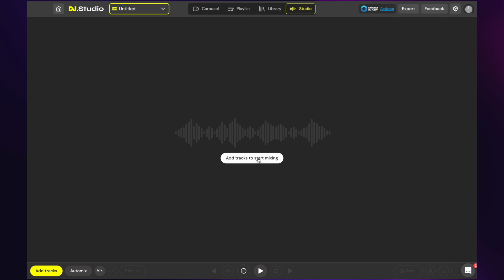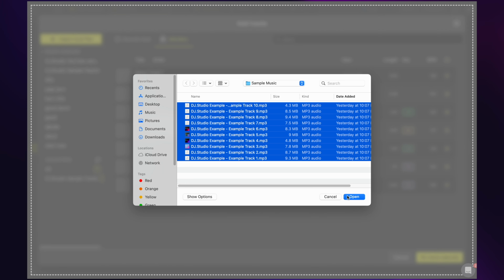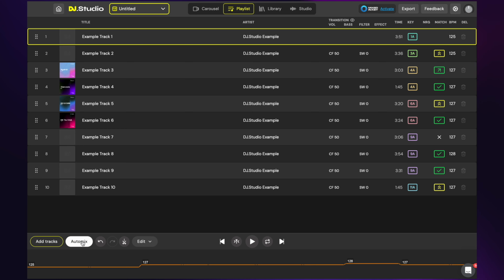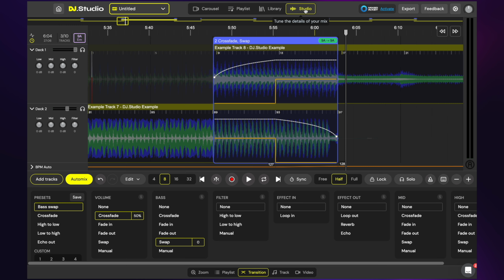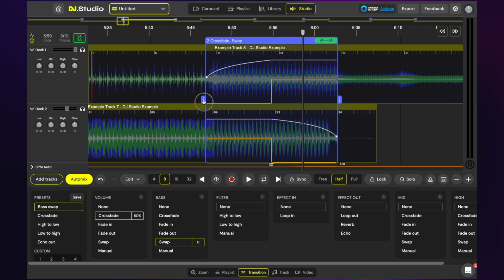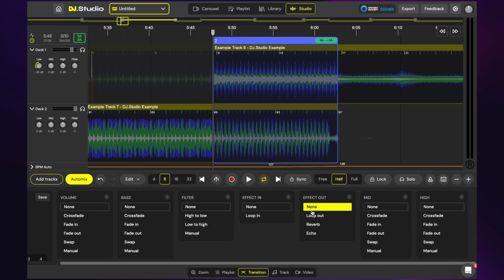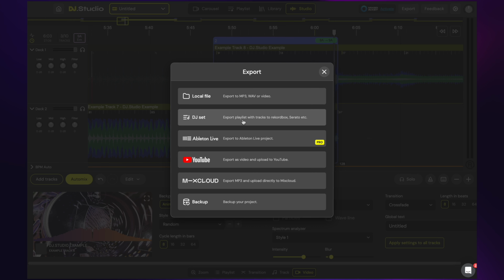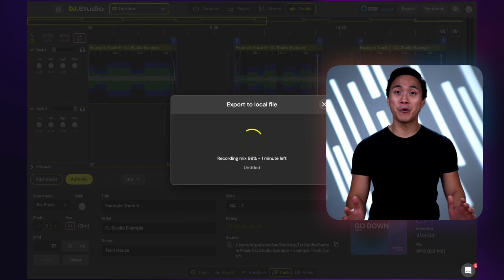DJ.Studio - Mix with Local music - Basic module - April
DJ Carlo shows you the basic steps of how to create a DJ mix with local music, from adding tracks, automix, changing transitions, and exporting.

There is also an advanced follow up video that shows you more in-depth features of DJ.Studio.